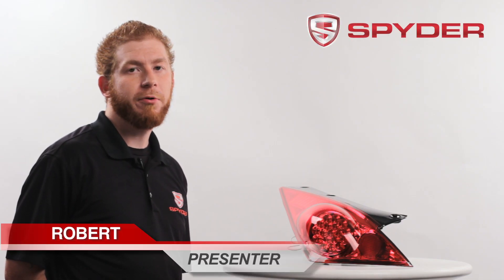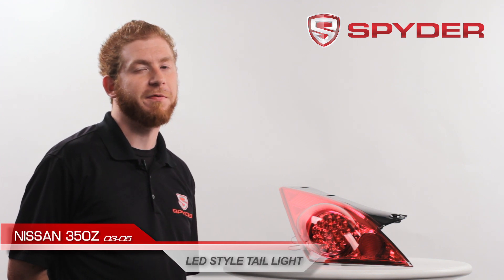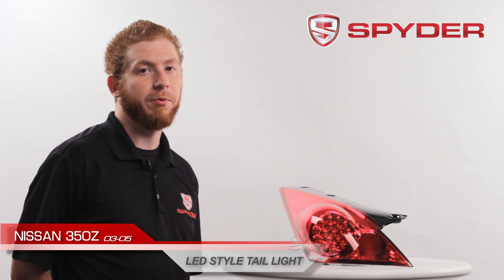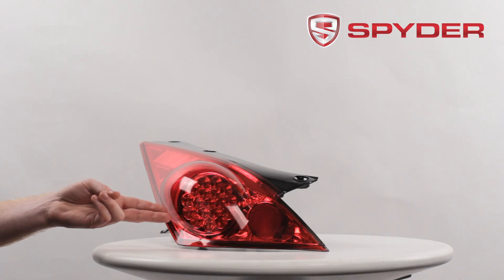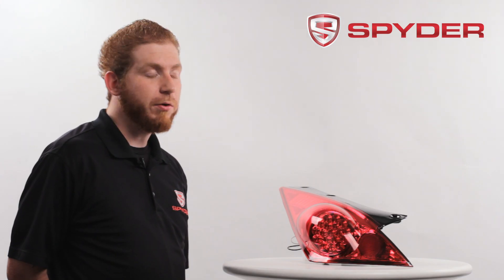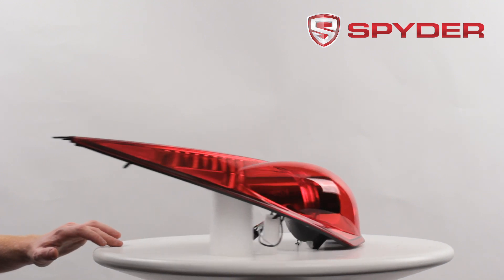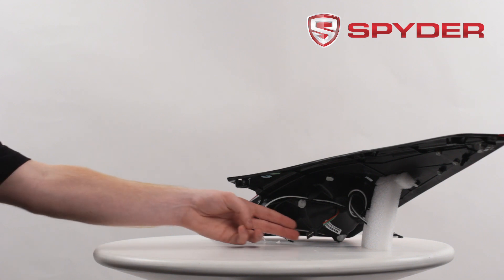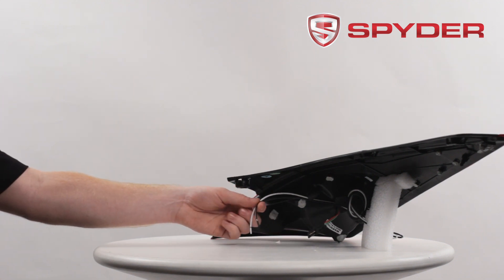Spyder Auto Product Showcase: 2003-2005 Nissan 350Z Led Style Tail Light